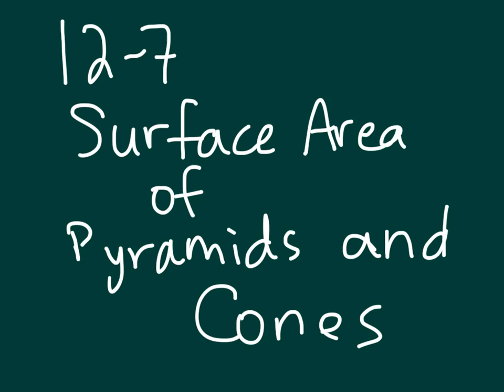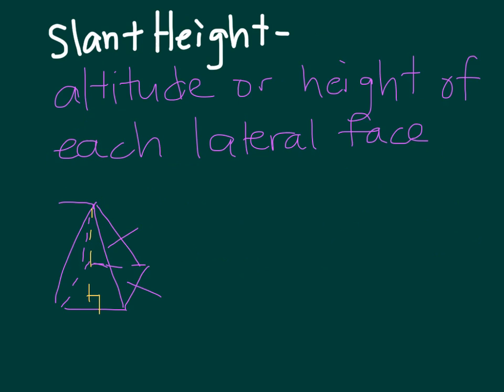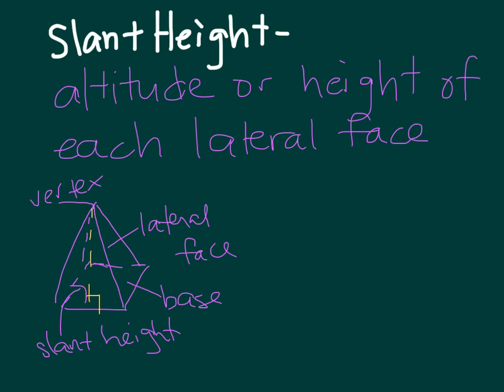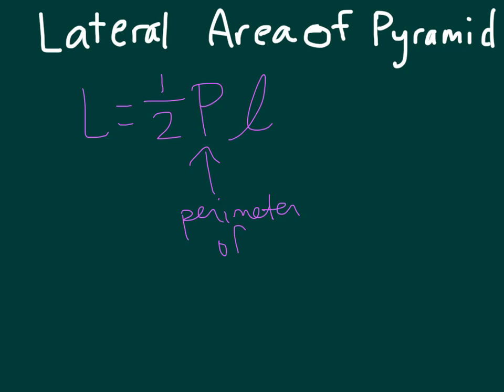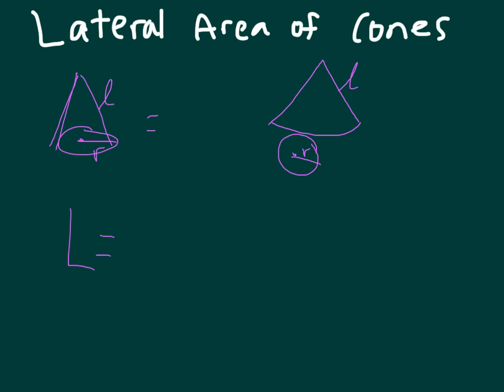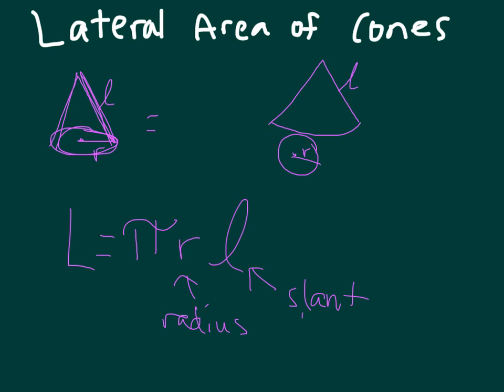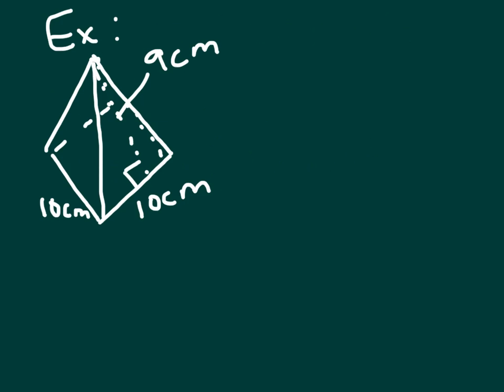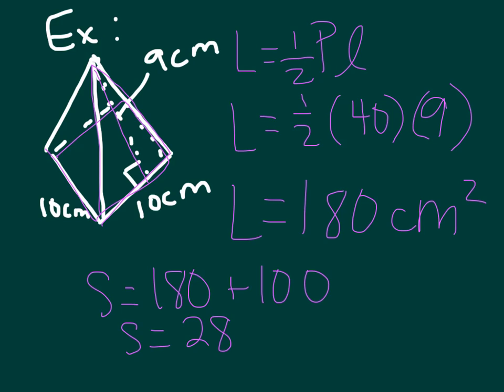7th 12-7 Surface Area of Pyramids and Cones